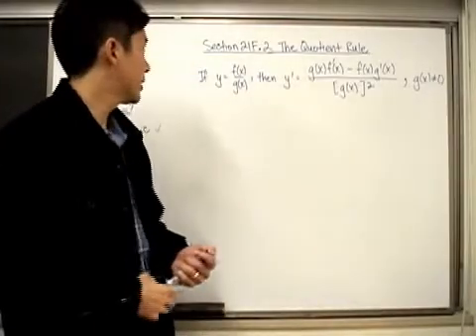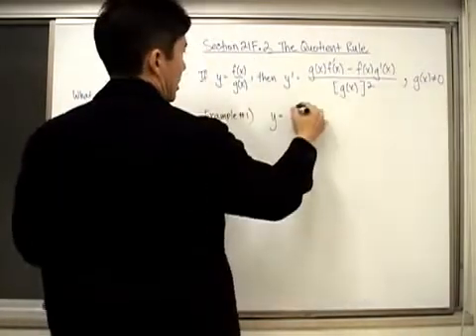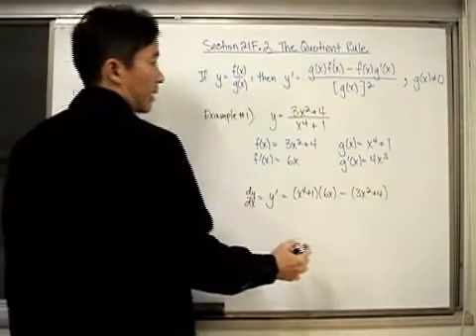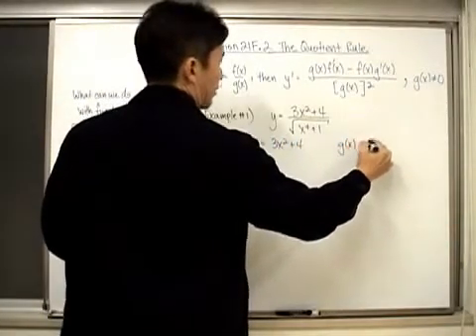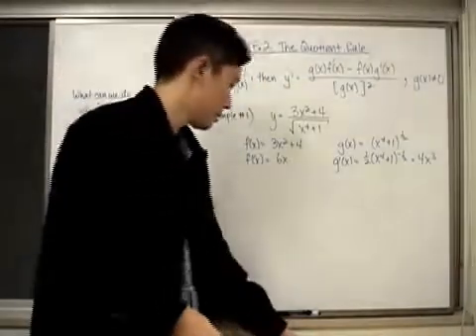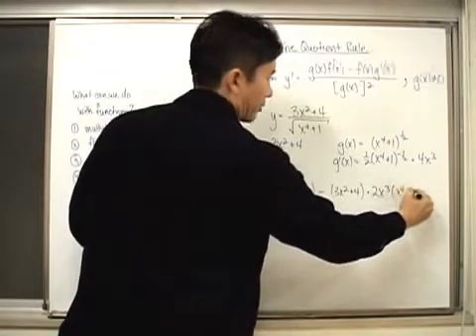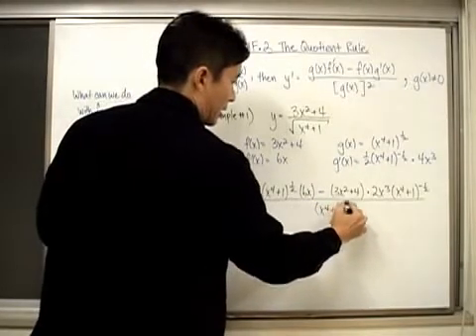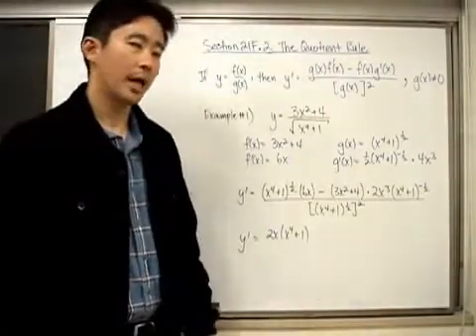The Quotient Rule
Section20E.2 The Quotient Rule